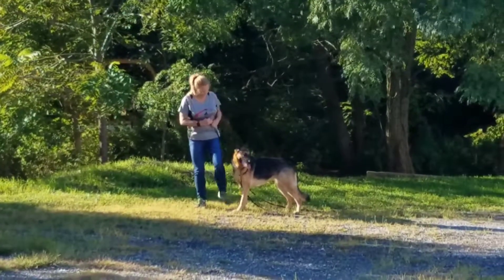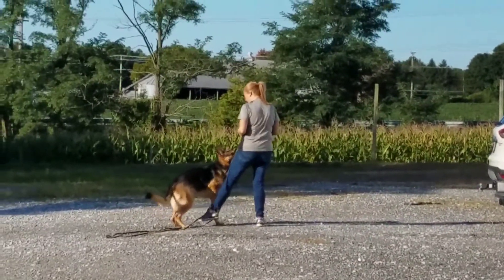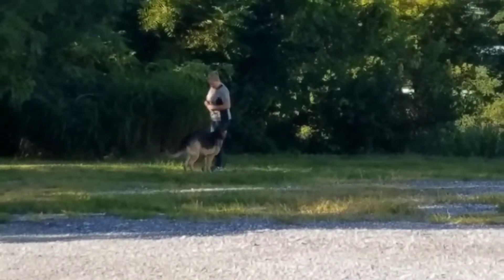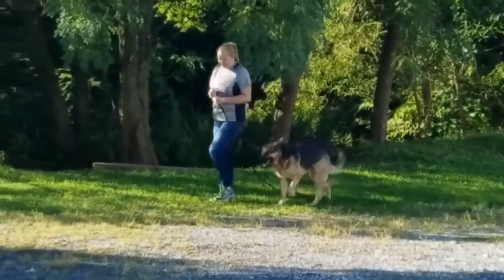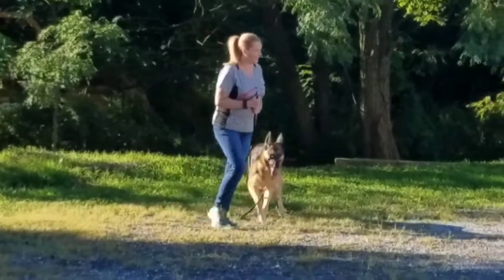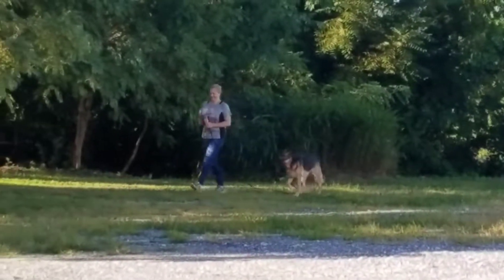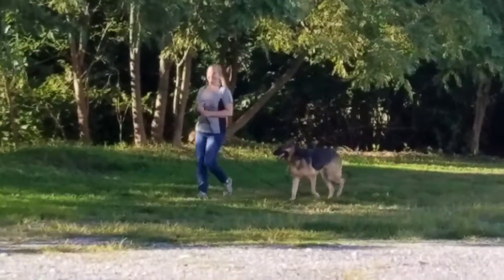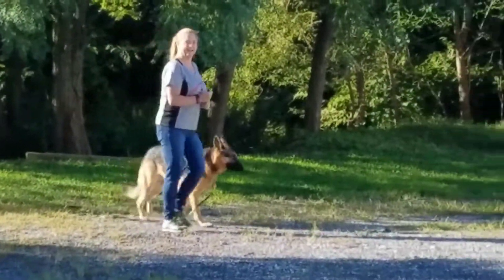Longe line work week 1 day 1